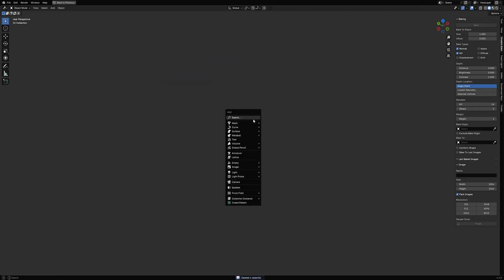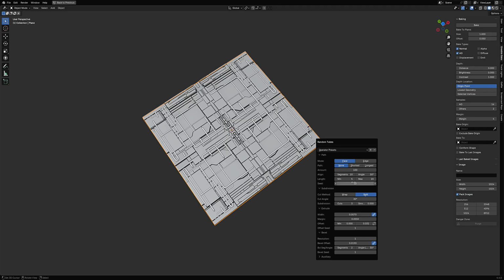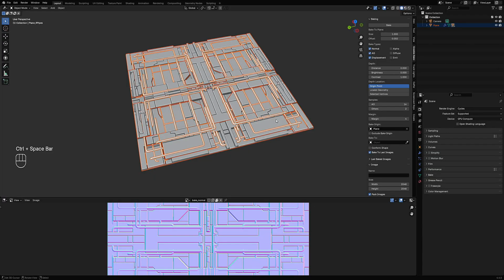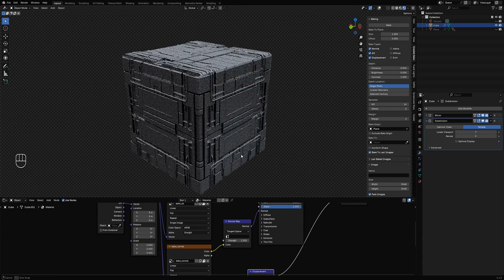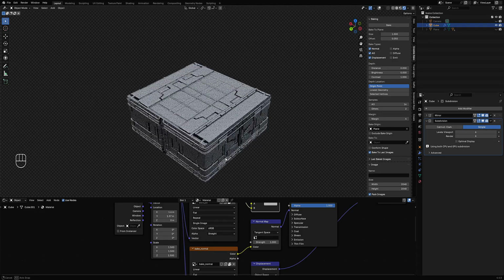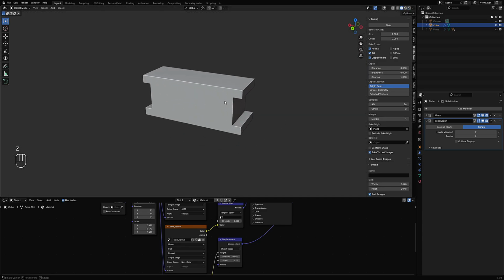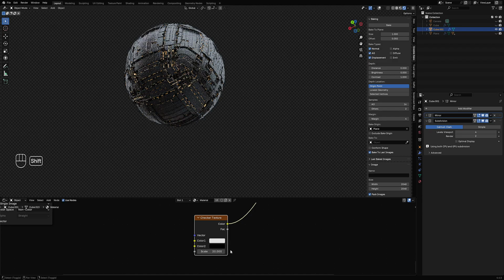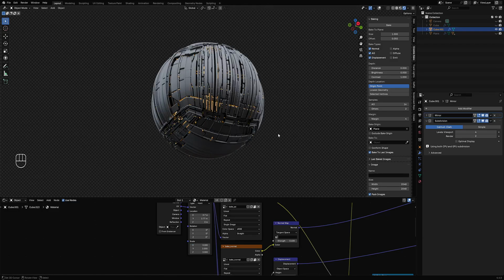Texture Details Using Random Flow and Greeble Bake in Blender!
This video will demonstrate how to use Random Flow and Greeble Bake together to create scifi texture details on simple meshes.